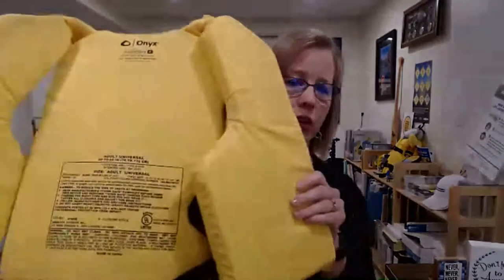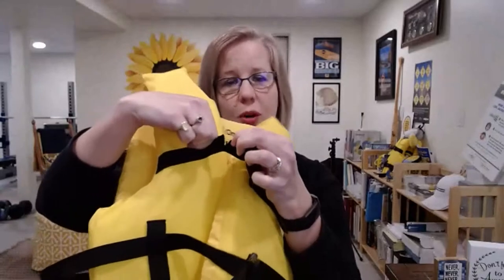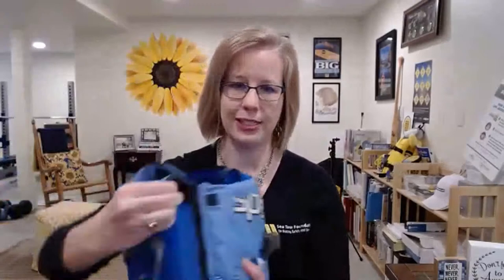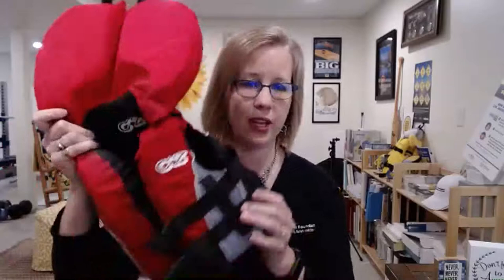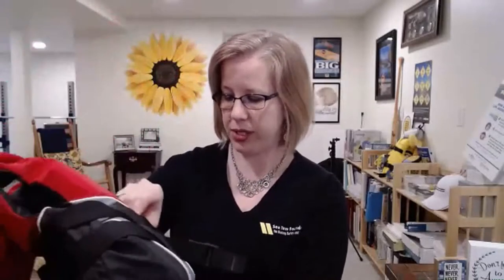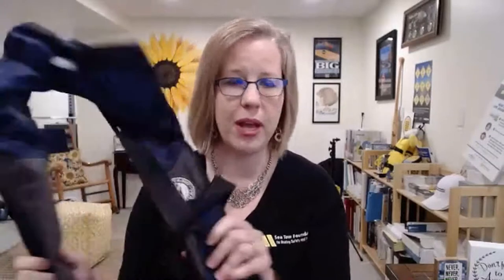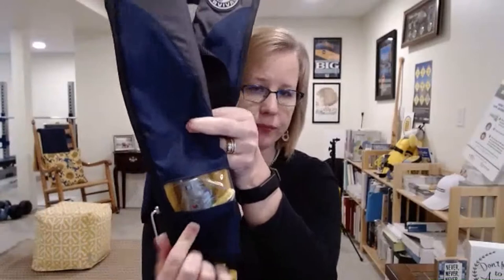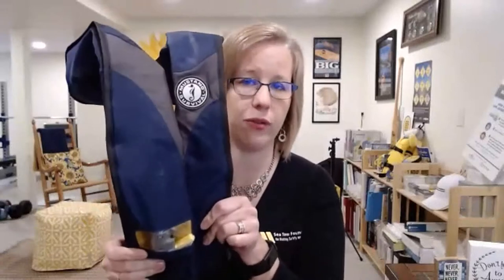Life Jacket Drive Checklist Video Blog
The Sea Tow Foundation accepts donations of new and gently used life jackets in our Life Jacket Drive Program. Before adding them to the life jacket loaner stands, they are inspected using a checklist to ensure that they are ready to be used by anyone. This video shows what to look for when an inspection finds something wrong with a life jacket. to be connected with a loaner stand near you.